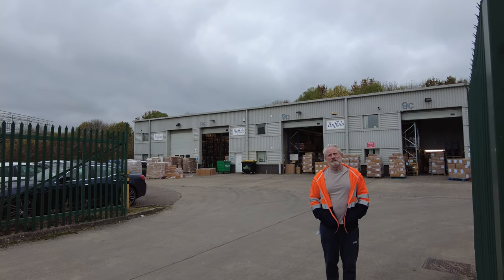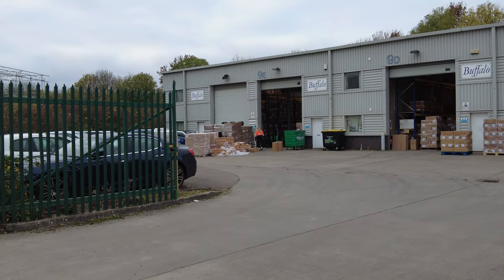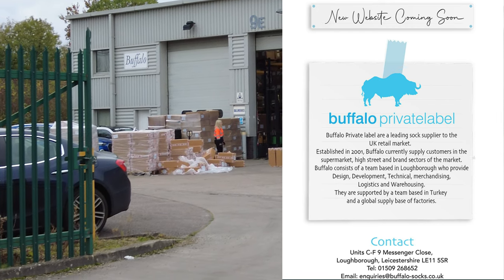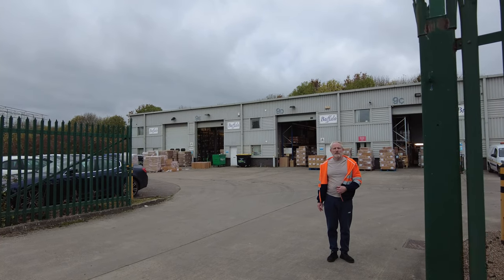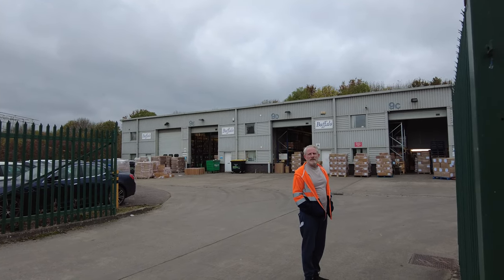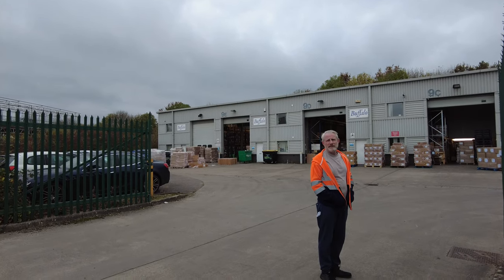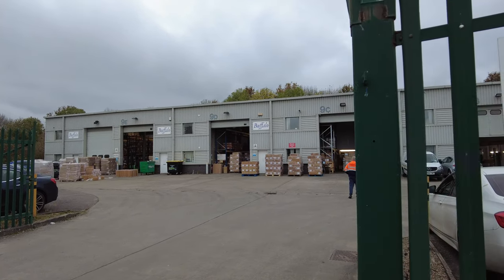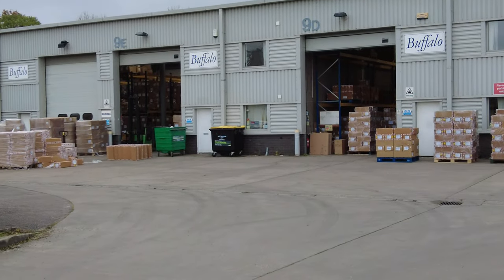Audit | Buffalo Private Label | Very Pleasant Private Label 🎥✔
Today we take a look at Buffalo Private Label. Buffalo private label are a leading sock supplier to the UK retail market.

Located in a very small industrial estate, we certainly didn't expect to find such a large sock supplier here.

The Owner (after googling the company to find out who he was) has a quick word with us and provides a little information.